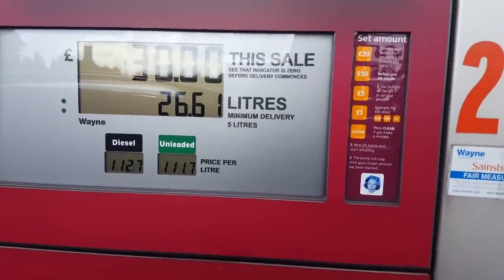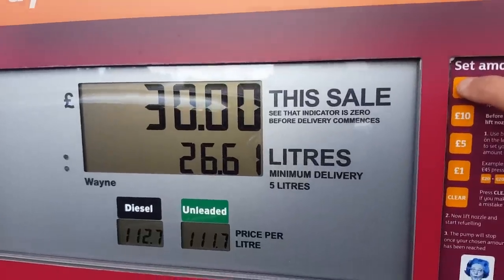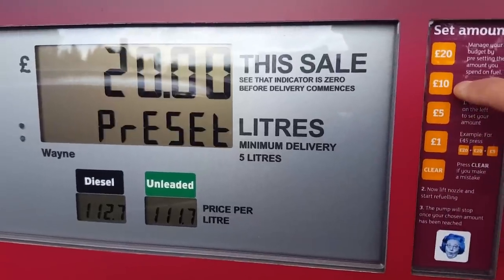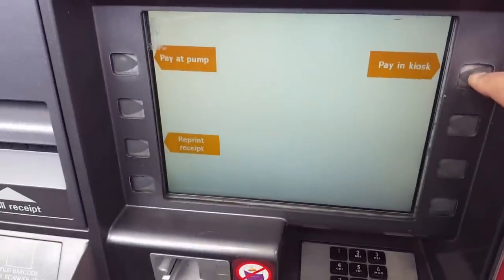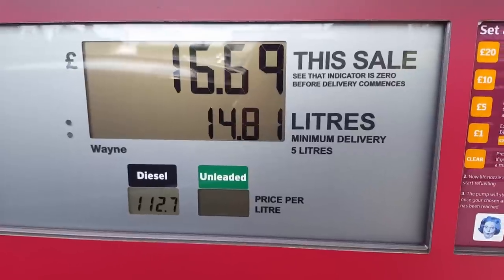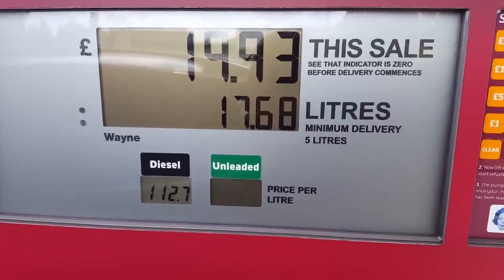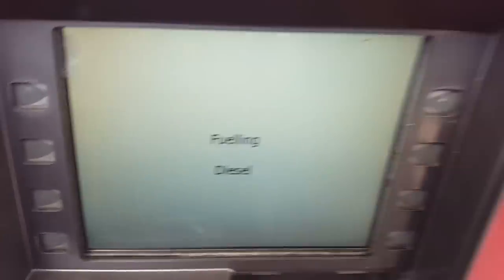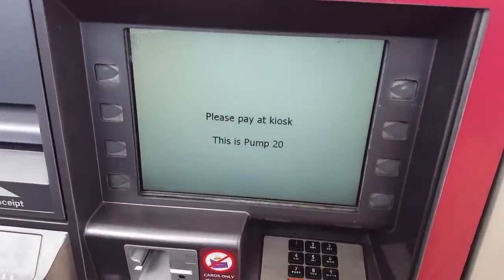How To Set Petrol Amount at Fuel Pay at Pump at Sainsbury's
Follow this video which shows how easy it can be with this tutorial guide.